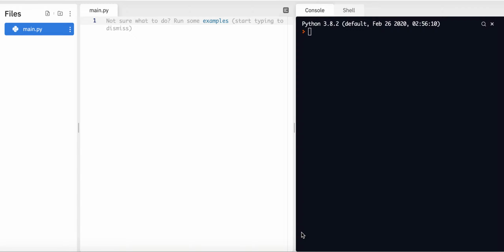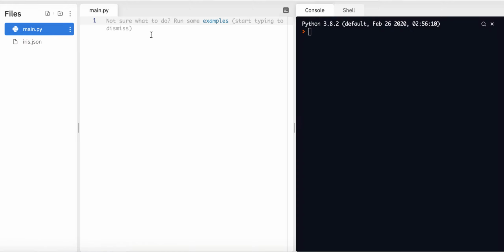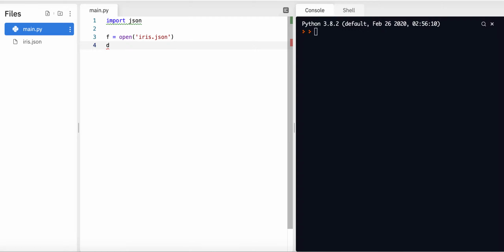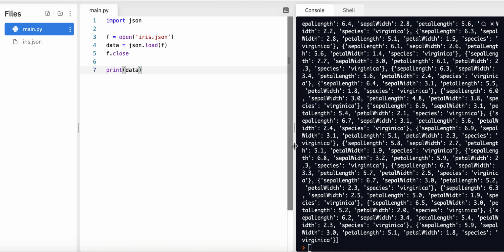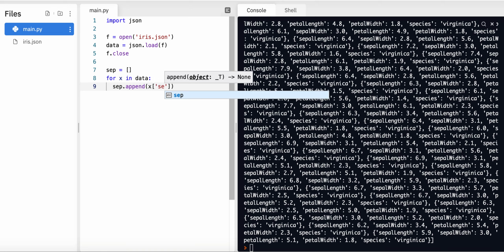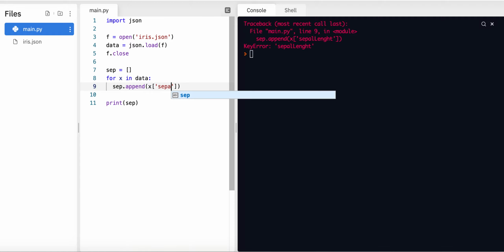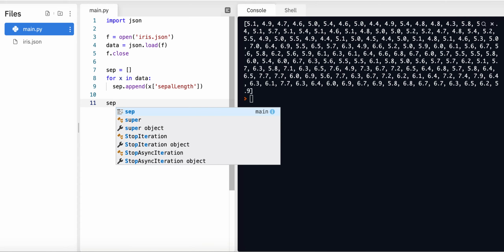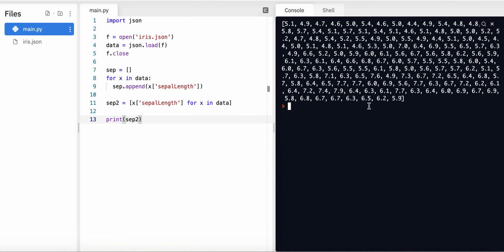Reading JSON files in Python